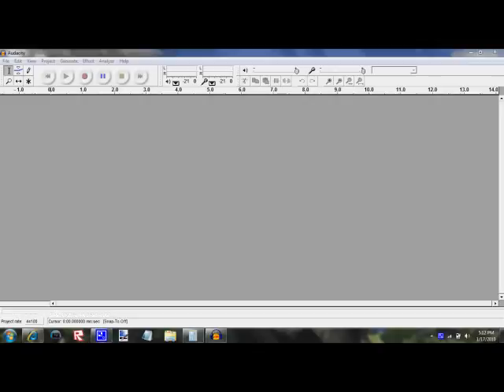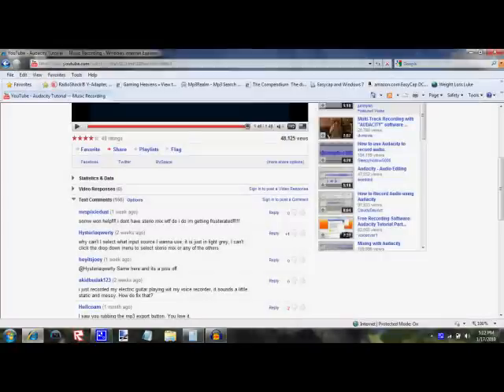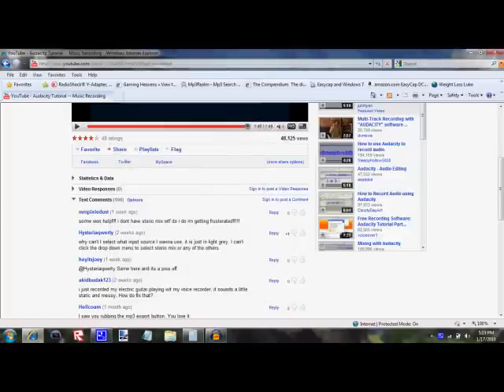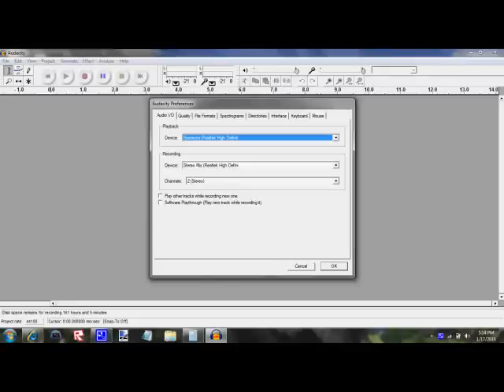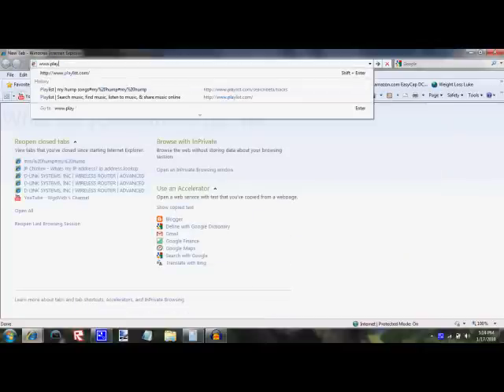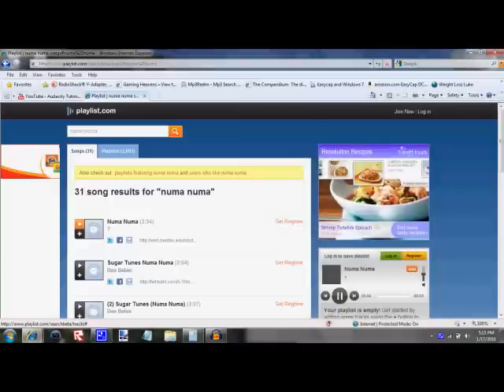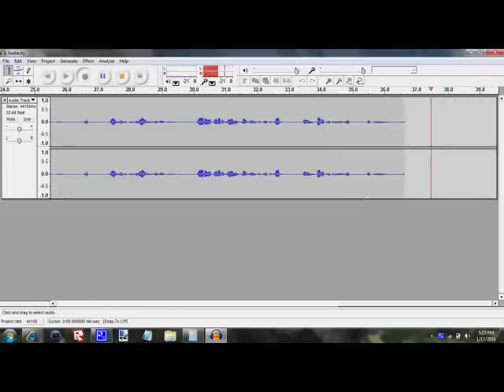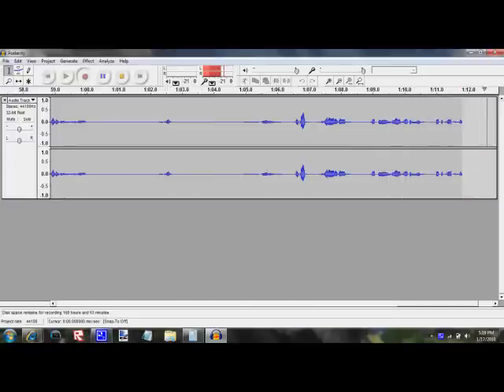Audacity Record From Speakers(Win 7/ vista)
This video will show you how to record from your speakers with audacity. *IMPORTANT* You can not record your speakers with a microphone pluged in! Sorry for bad audio i had the microphone settings in camstudio set to 11 bit mono